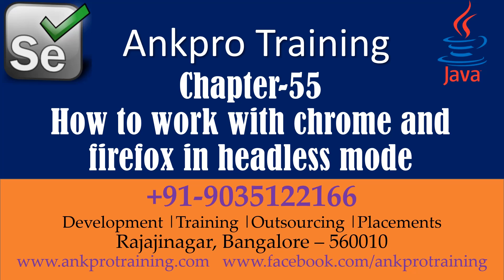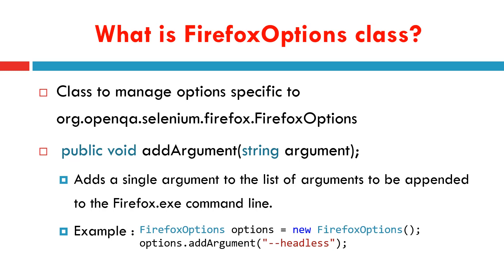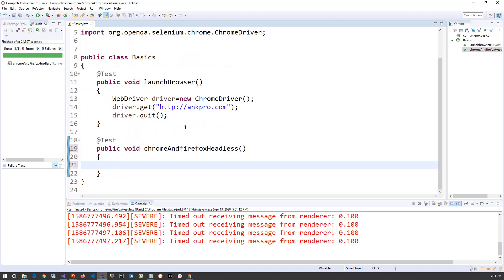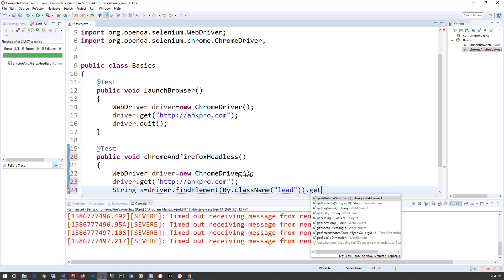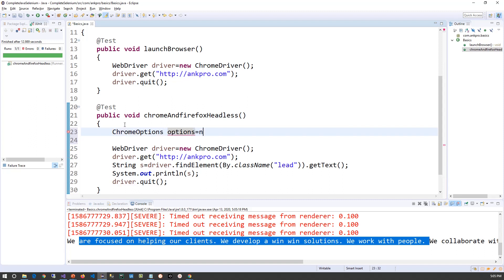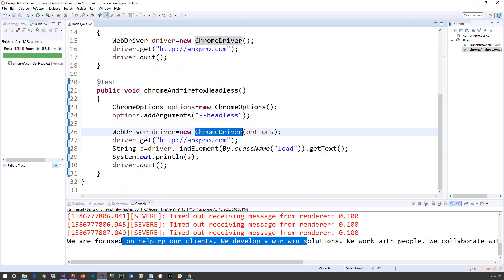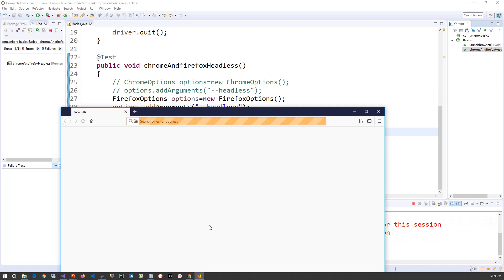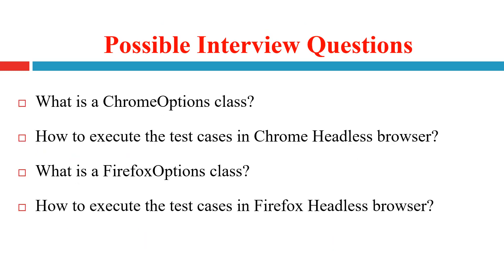Selenium with Java 55 - Working with Chrome & Firefox in headless mode | ChromeOptions FirefoxOpions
What is ChromeOptions class?
What is FirefoxOptions class?
Test case execution using chrome in headless mode
Test case execution using Firefox in headless mode

Class to manage options specific to Chrome browser org.openqa.selenium.chrome.ChromeOptions

public void addArgument(string argument);
Adds a single argument to the list of arguments to be appended to the Chrome.exe command line.
Example :
ChromeOptions options = new ChromeOptions();
options.addArgument("--headless");

Class to manage options specific to firefox browser org.openqa.selenium.firefox.FirefoxOptions

Adds a single argument to the list of arguments to be appended to the Firefox.exe command line.
Example :
FirefoxOptions options = new FirefoxOptions();
options.addArgument("--headless");

Possible Interview Questions on selenium chrome and firefox headless browsing
What is a ChromeOptions class?
How to execute the test cases in Chrome Headless browser?
What is a FirefoxOptions class?
How to execute the test cases in Firefox Headless browser?

Code :
public void chromeAndfirefoxHeadless()
 // options.addArguments("--headless");
 options.addArguments("--headless");

 String s=driver.findElement(By.className("lead")).getText();
 System.out.println(s);
 driver.quit();